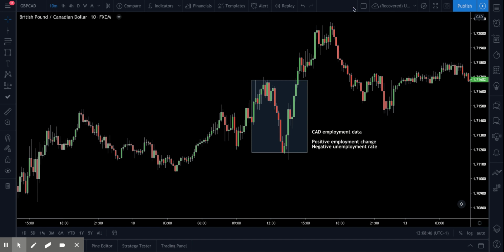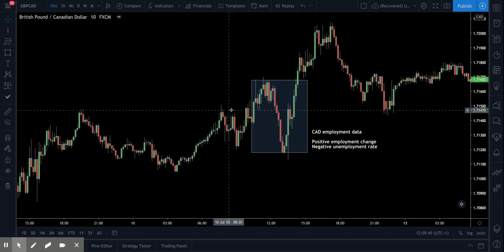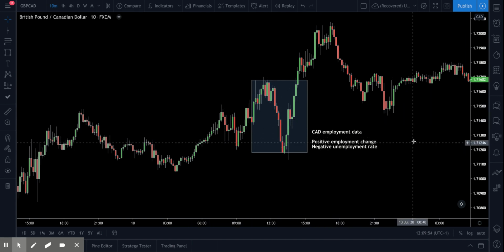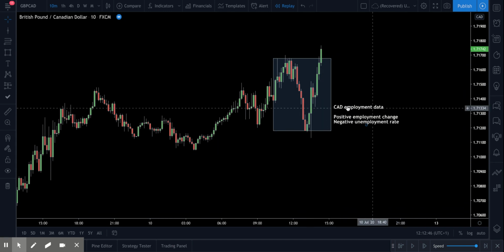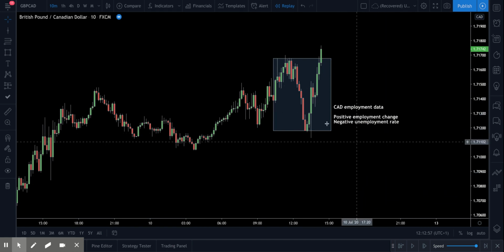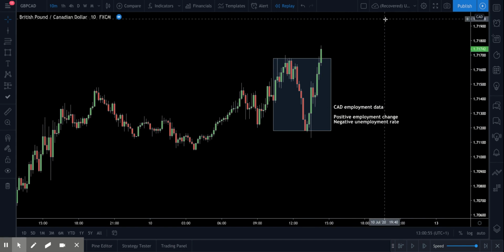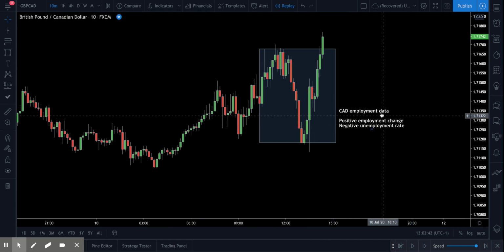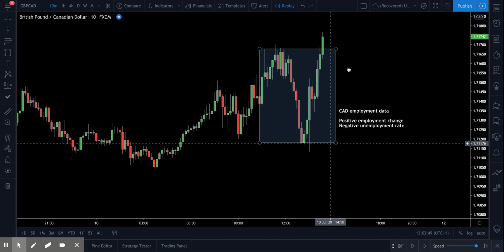2 Economic Data Technicals